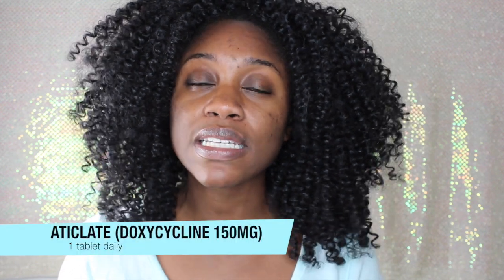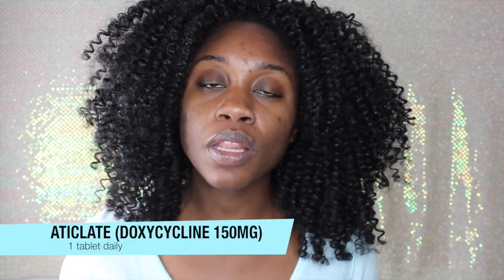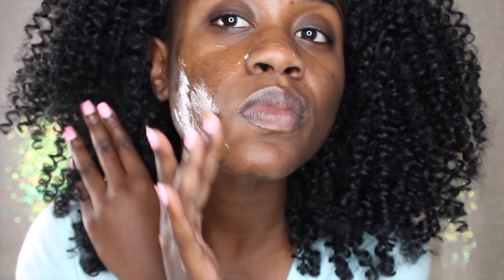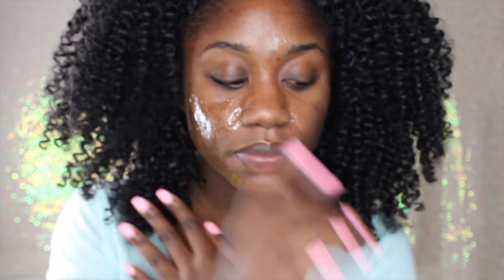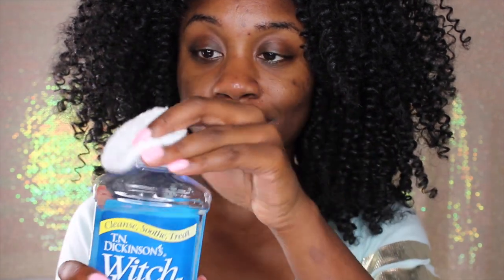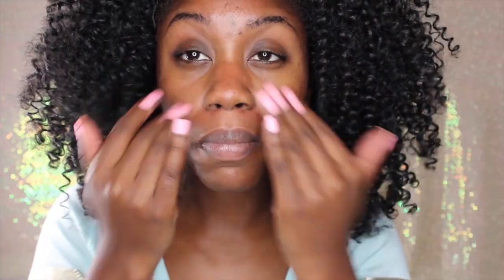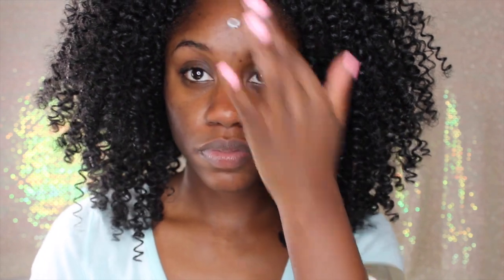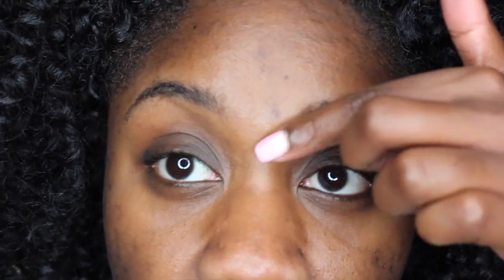Skin | Acne Diaries Doxycycline Month 2 Update + Staple Products | Shanese Danae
Hey Beauties!
I am so happy that my skin is improving so much. I have done so much research prior to the medication I am taking. I hope this helps you loves because having acne SUCKS!!! The products help get rid of severe acne. If you have severe acne please give it a try. All products are listed down below.

For seeing an Online Dermatologist like I did and get $20 off by clicking for a $59.00 Consultation. This includes a detailed regimen and prescriptions.

Products

Neautrogena Rapid Clear:

Manuka Honey

Tea Tree
Whitch Hazel + Add Sea Salt:

Vitamin A 10,000 IU

Cetaphil Oil Control SPF 35